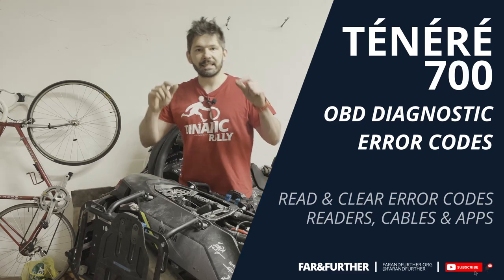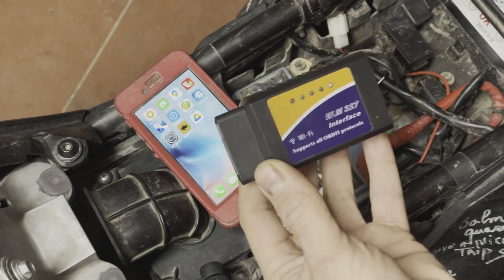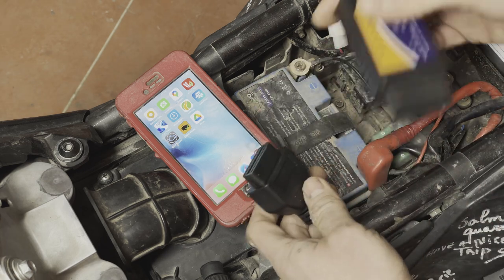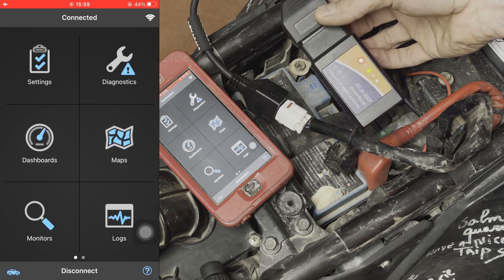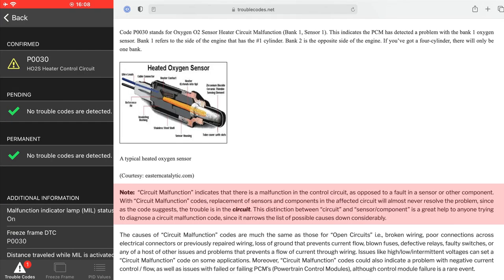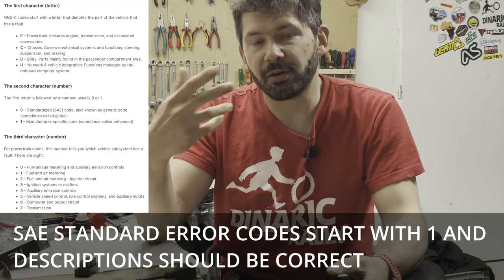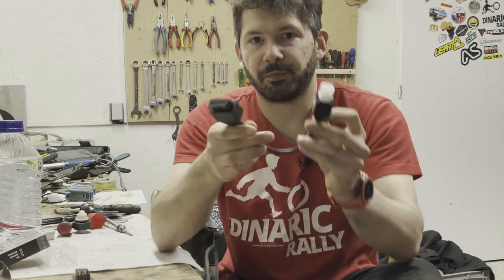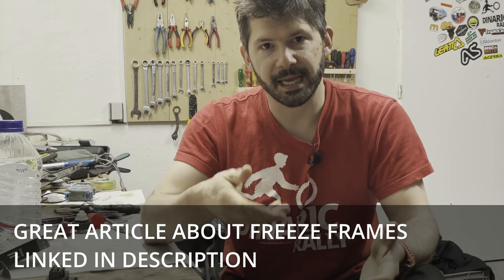Yamaha Ténéré 700: Diagnostic and reading error codes with OBDII readers and Android/iPhone app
Quick video how to troubleshoot "Check engine" light or problems with your motorcycle using generic OBDII reader and an Android or iPhone application.

Chapters:
00:00 Intro
00:47 OBDII reader & cable
02:30 Reading the error codes
03:53 Unplugging the O2 sensor & reading error code
04:56 Clearing error code
05:17 About error codes
05:55 Bluetooth vs WiFi OBD reader
06:40 iPhon apps compatibility
07:07 DIY OBD reader cable
07:28 About freeze frames
07:45 Done

OBD Readers